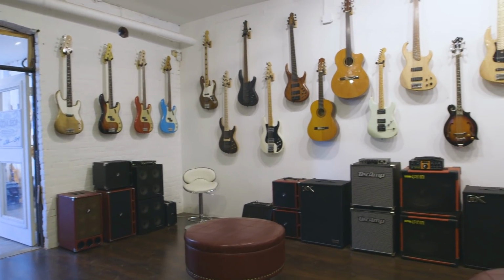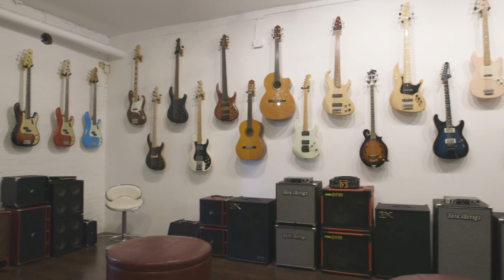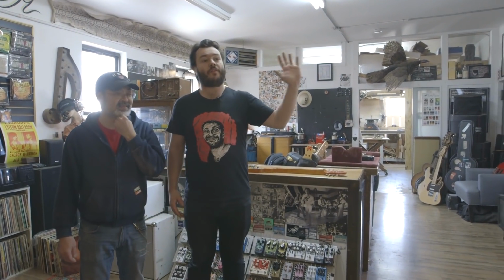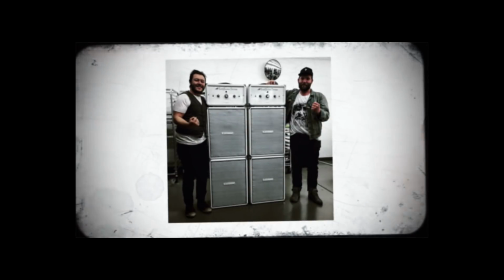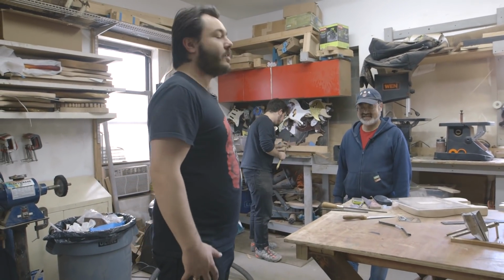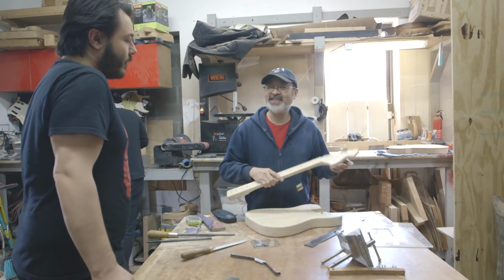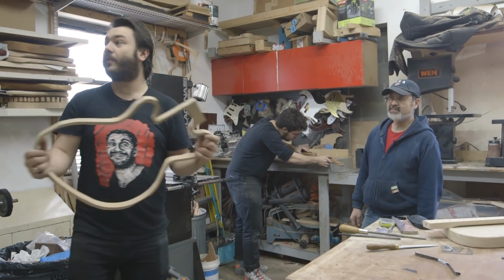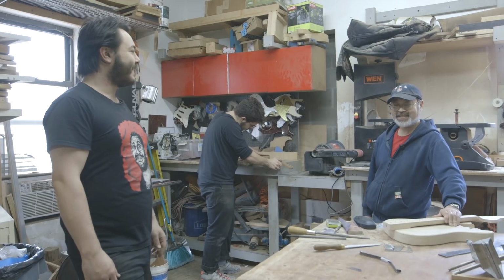Show Us Your Junk! Ep. 26 - The Guitar Shop NYC | EarthQuaker Devices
The Guitar Shop NYC is home to luthiers and string makers but most importantly, people who are passionate about what they do. This joint oozes with hand made quality goods and good vibes, a true "boutique" in every sense of the word.  As Jimmy Carbonetti and Mas Hino take you on a tour of their shop, you can almost smell the sawdust and lacquer. They don't reveal too many secrets but you are welcome to stop by and say hi, try a handmade guitar or bass on for size, and some mojo might rub off on you. Matt Sweeney (Chavez, Iggy Pop, QOTSA) shows up to snag a recently completed custom Carbonetti build, and jams it through a Tone Job/Acapulco Gold for good measure. What more could you really want?

Video: Chris Tran